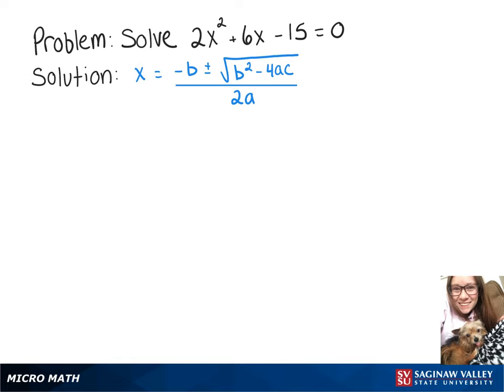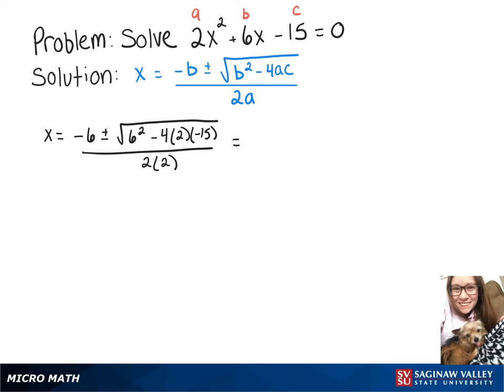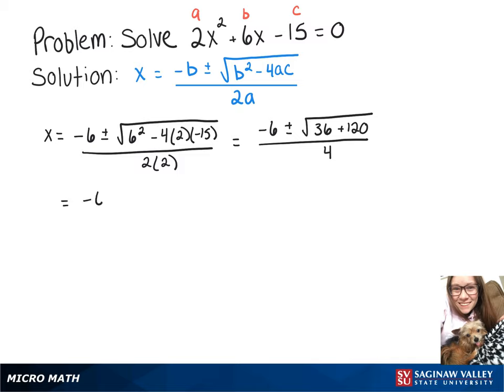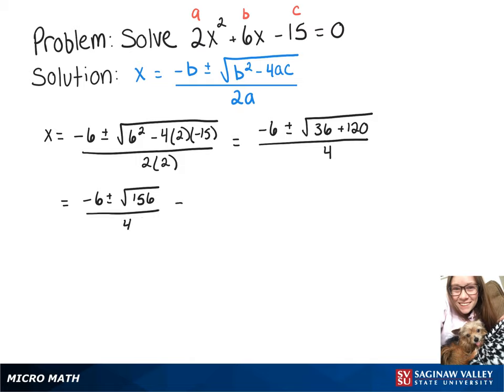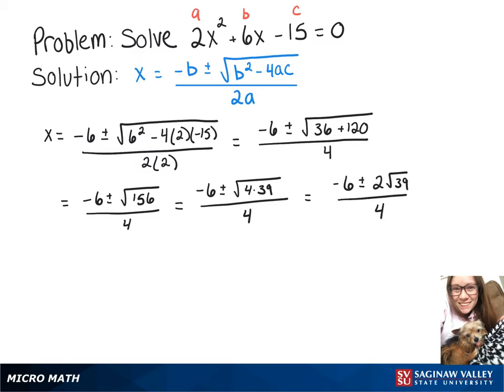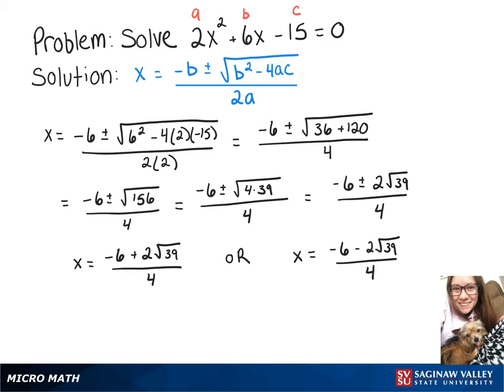Quadratic Equation: Solve 2x^2 + 6x - 15 = 0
Megan from SVSU Micro Math helps you solve a quadratic equation using the quadratic formula.  This equation has two irrational solutions.